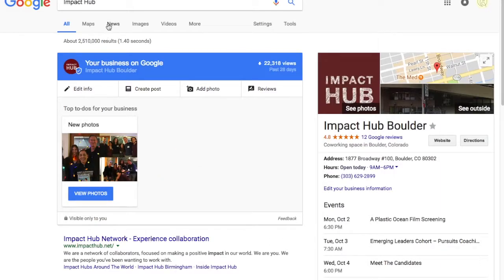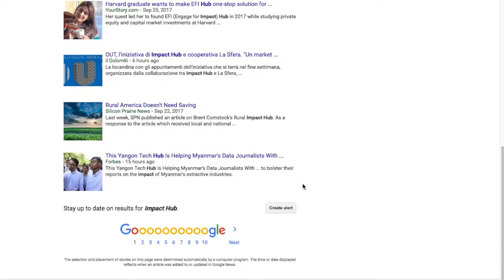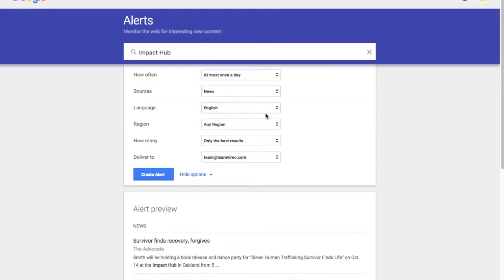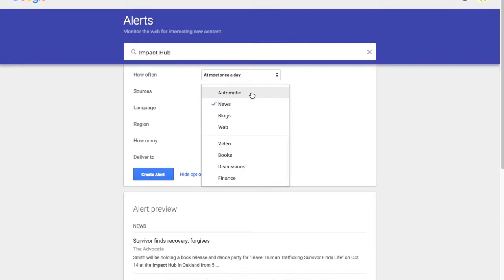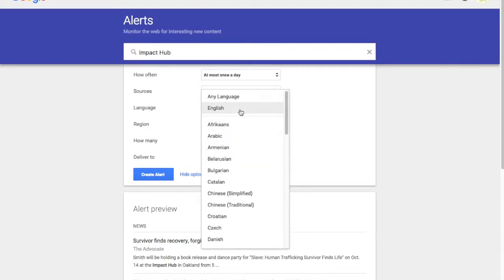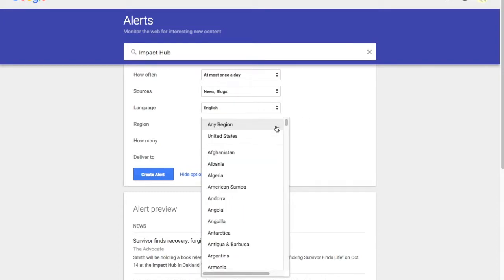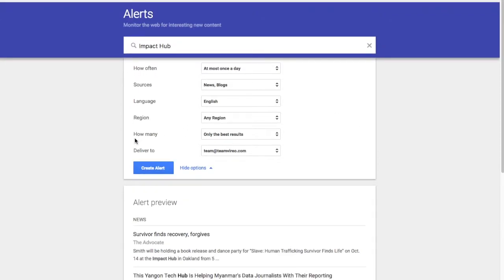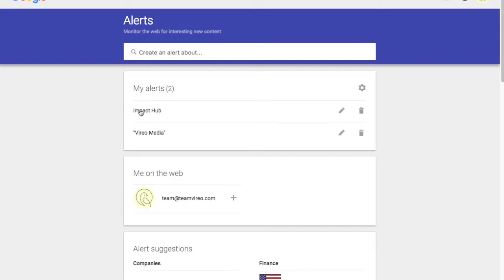How to Create Google Alerts to Find Curated Social Media Content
Google Alerts almost feels like cheating! I let Google do all the hard work of searching for new relevant content.